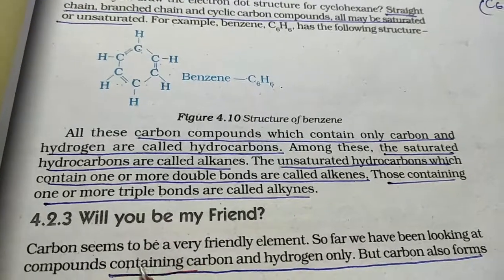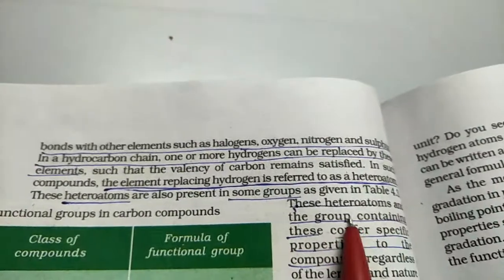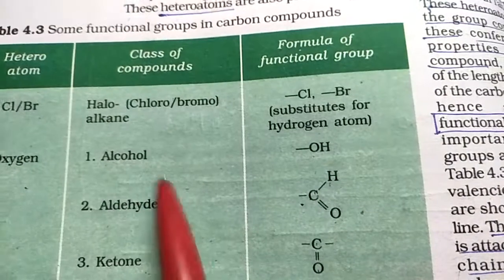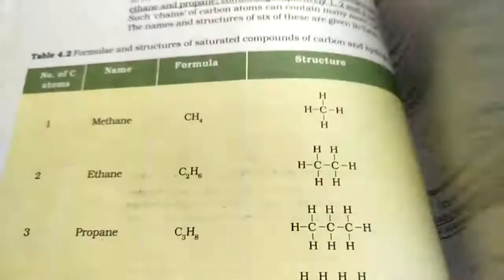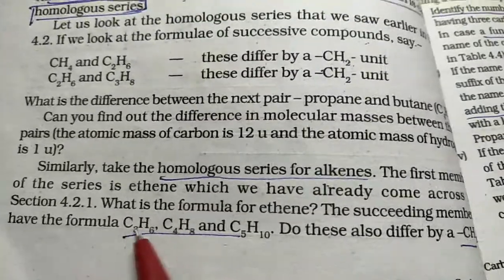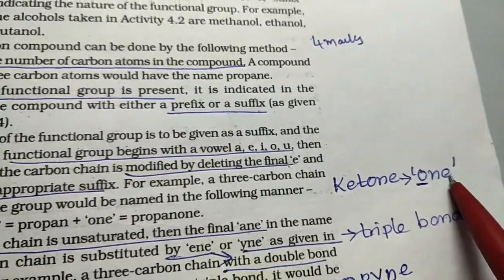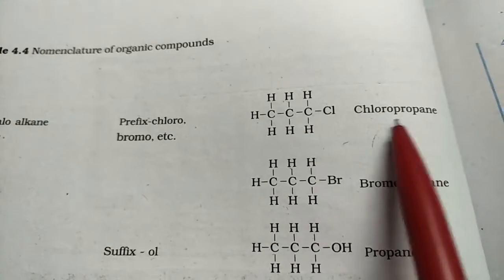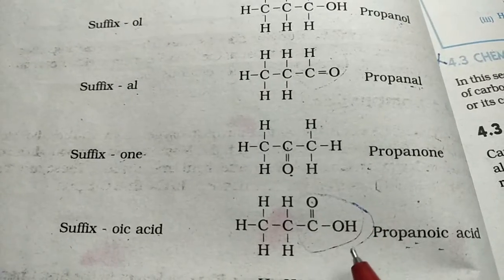Vandana rao, stdX,L-4,part 5